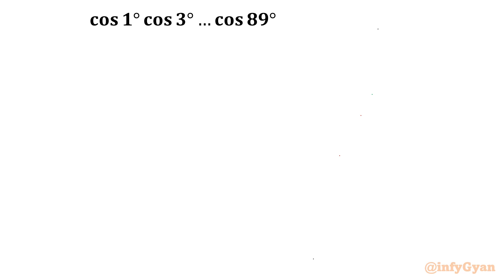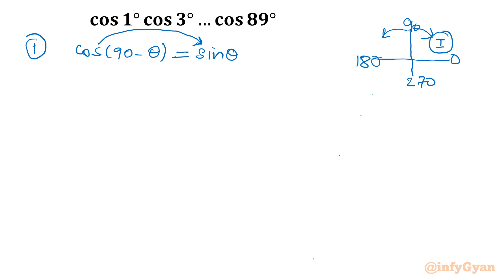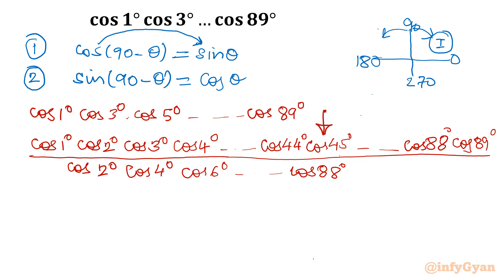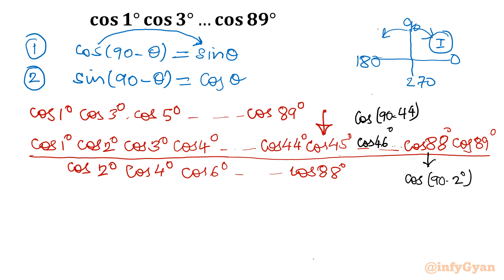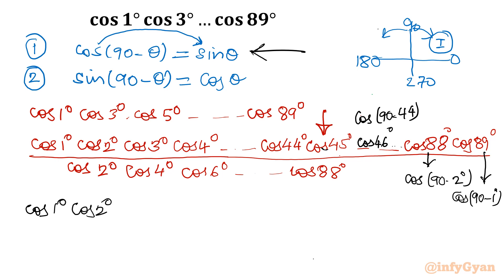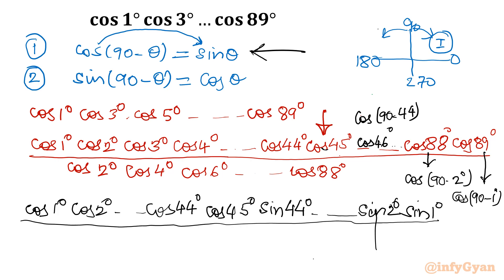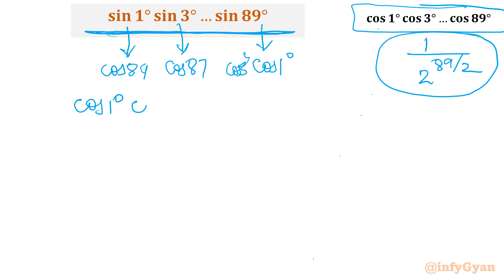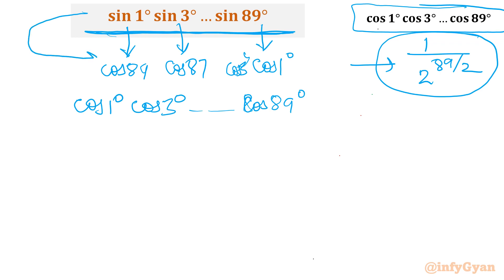Trig Expression Challenge: Test Your Skills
Welcome to the Trig Expression Challenge! In this video, we're putting your trigonometry skills to the test. Whether you're a beginner looking to strengthen your understanding of trigonometric expressions or an advanced math enthusiast seeking a challenge, this video is for you. We'll walk you through a series of trig expression problems, from the basics to more complex equations, and provide step-by-step solutions and explanations. Join us to enhance your trigonometry knowledge and boost your problem-solving skills. Get ready to conquer the Trig Expression Challenge and level up your math game!

Topics covered:
Trigonometry
Trig Identities
Complementary identities
Simplifying Expression
Math Olympiad Prep
Math Olympiad Training
Math Tutorial
Trigonometric Expressions

Time-stamps:
0:00  Introduction
0:26  Trigonometric identities
2:24  Algebraic manipulations
6:35  Double angle formula
9:12  Simplifying Expression